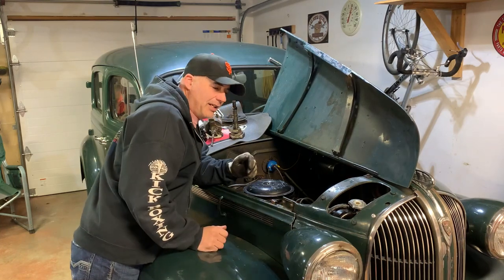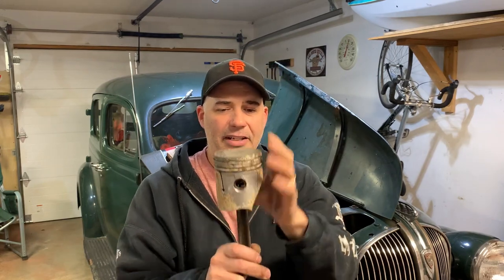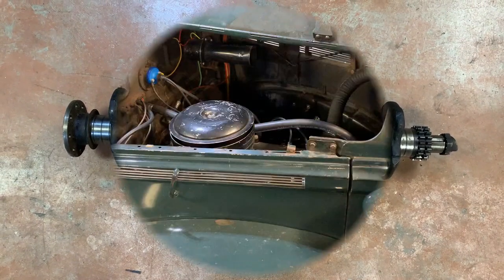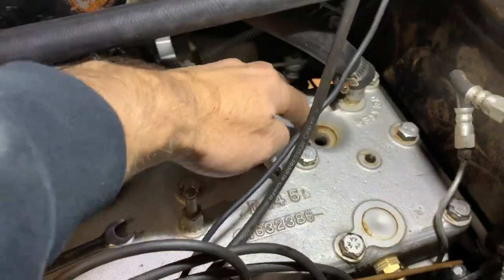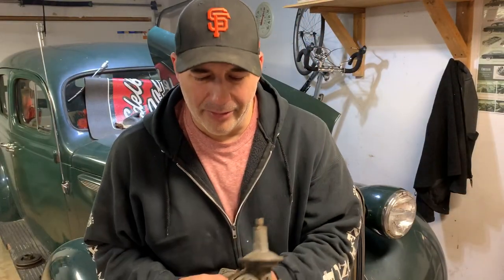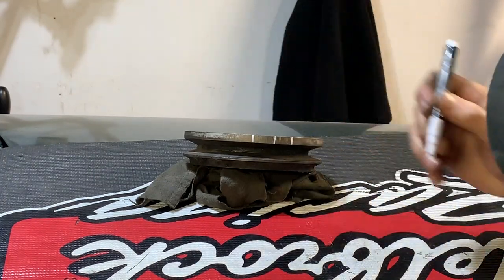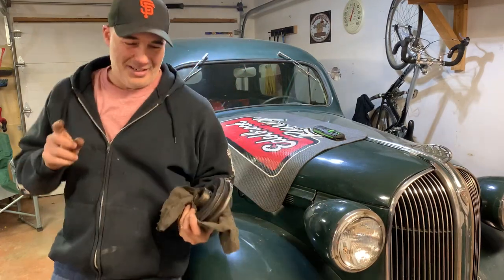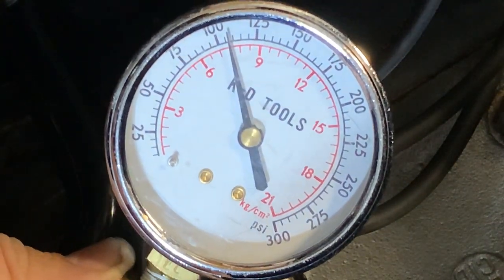Verifying TDC - Flathead Era Engines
Is your engine's #1 TDC in an odd position? Find out why. What is so "Dead" about TDC? Center of what? What if my crank pulley marks are not legible? How can I set up my spark timing?